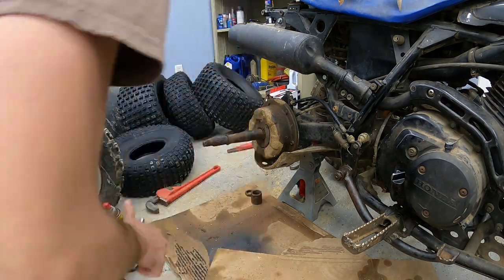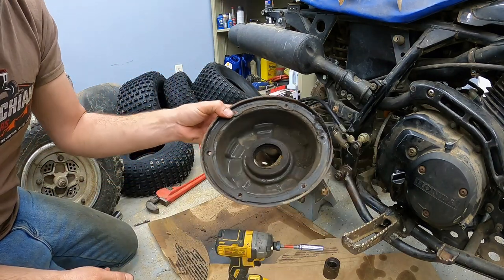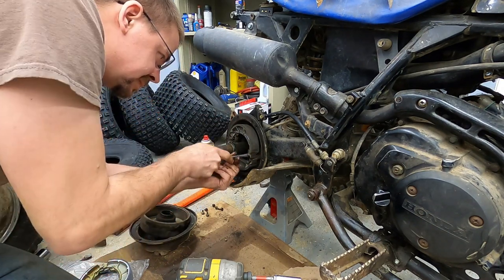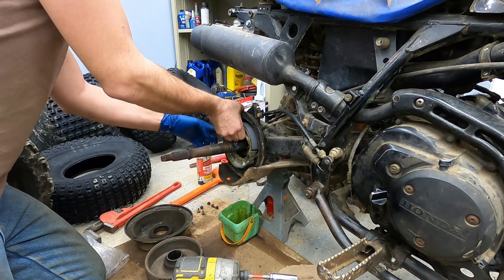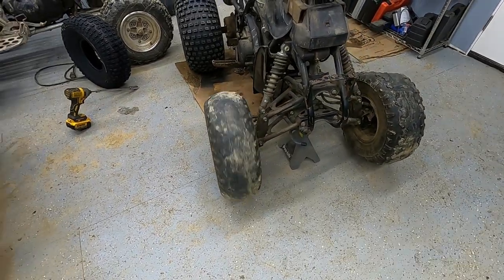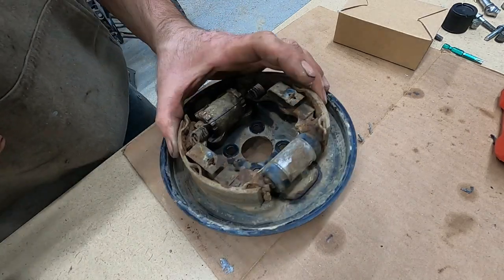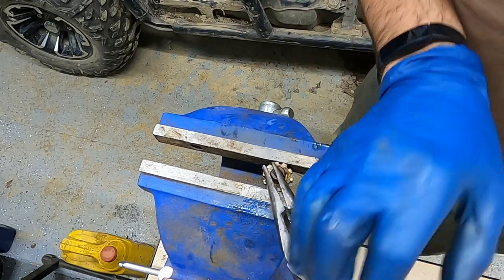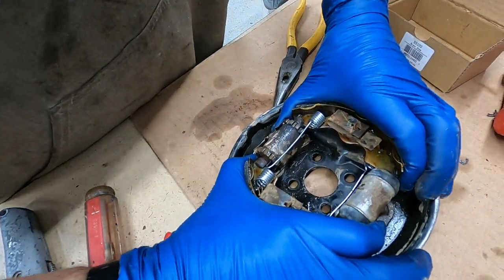86 Honda Fourtrax Brake Pad Replacement and First Rip